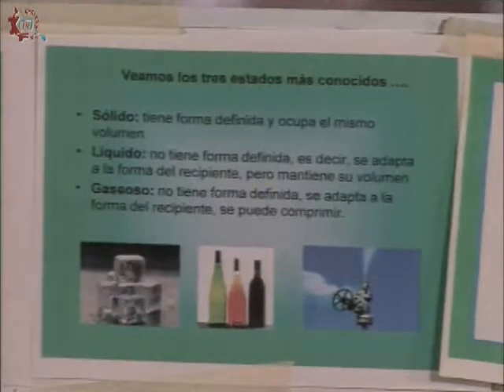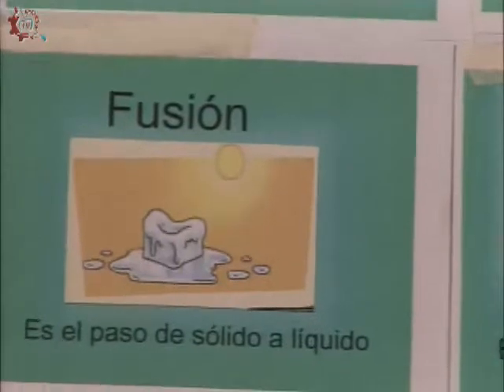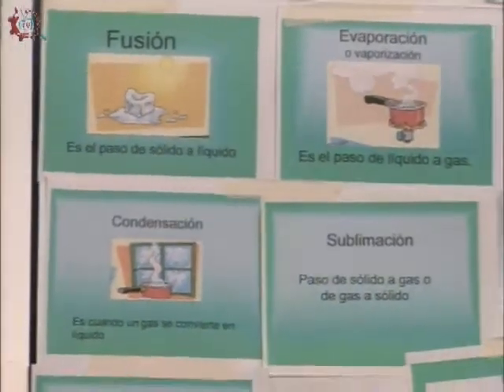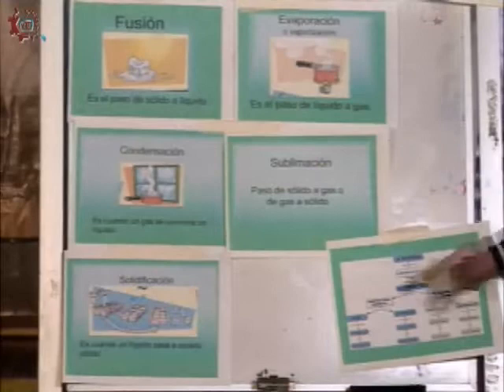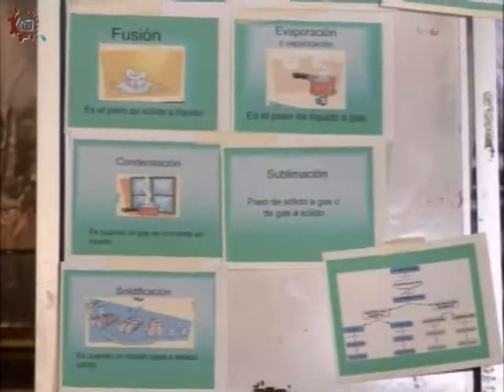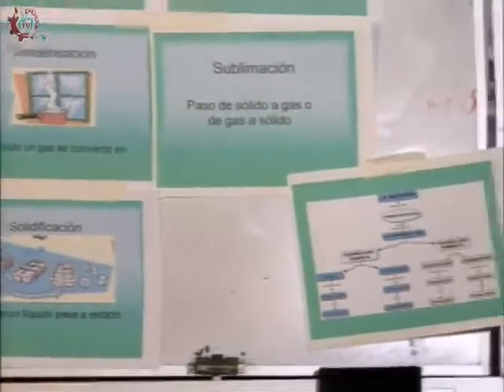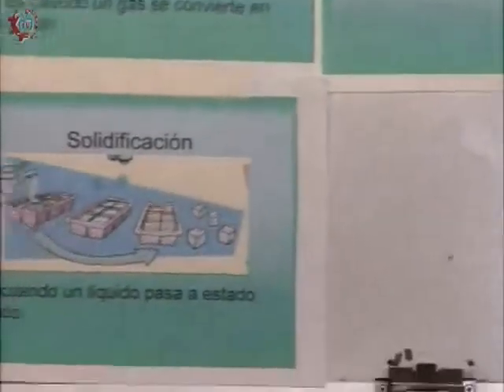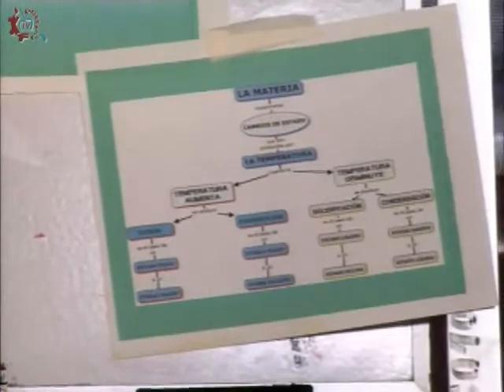CE 17-18/ Física/ Segundo bimestre/ EST 28